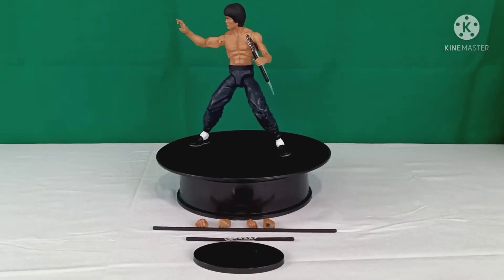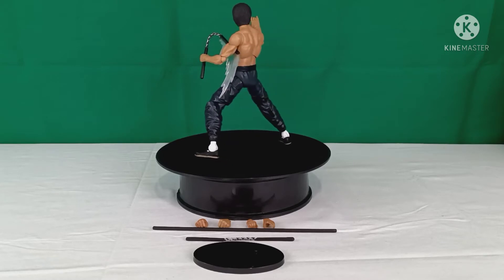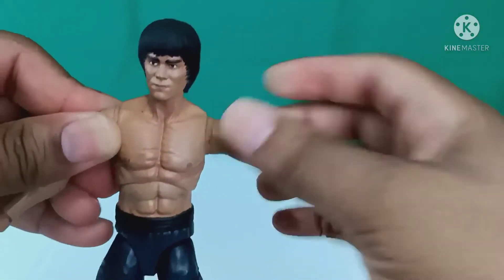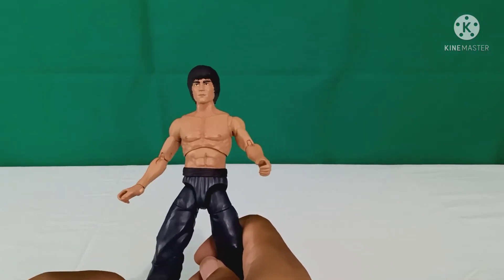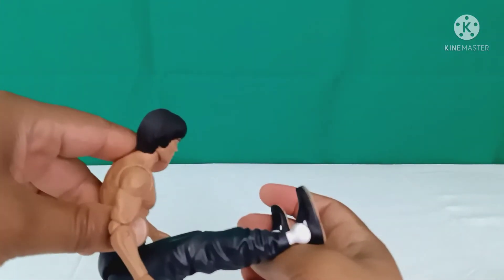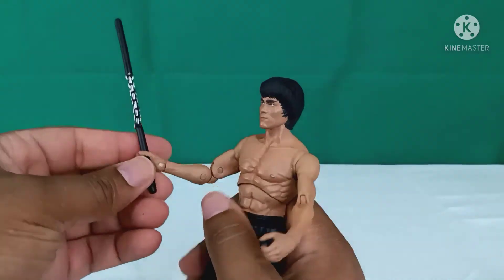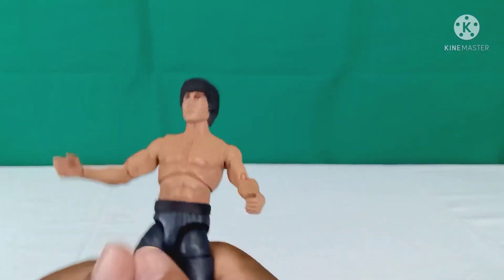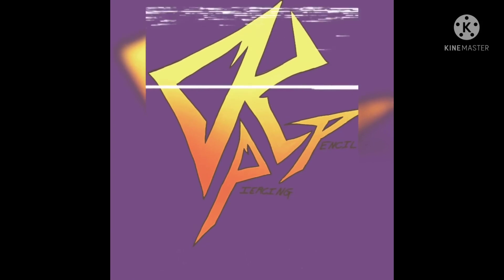Diamond Select Shirtless Bruce Lee Late Bloomer ActionFigure Review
Reviewing action figures from my collection.